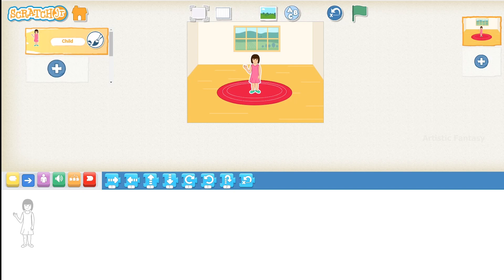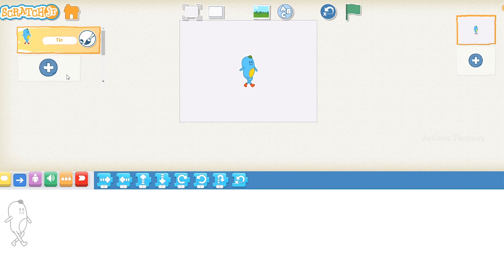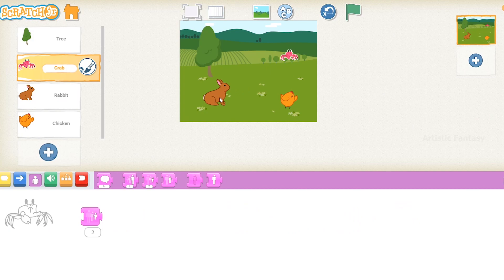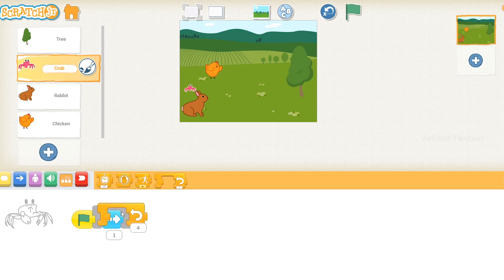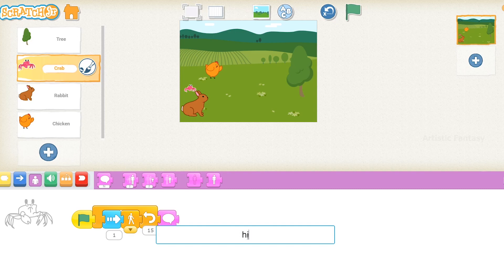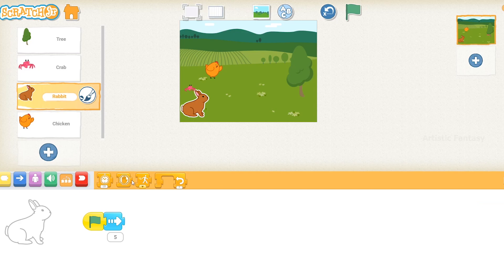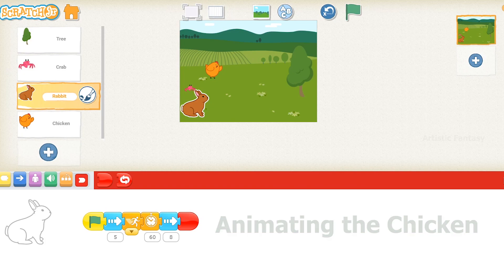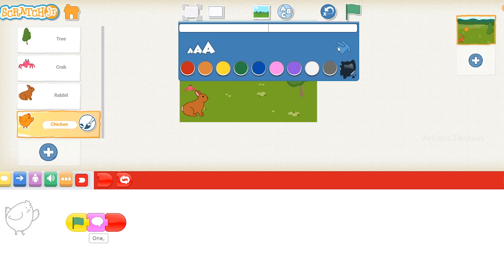How to create a story in Scratch Junior? Scratch Junior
In this video we will learn how to create a story in Scratch Junior.